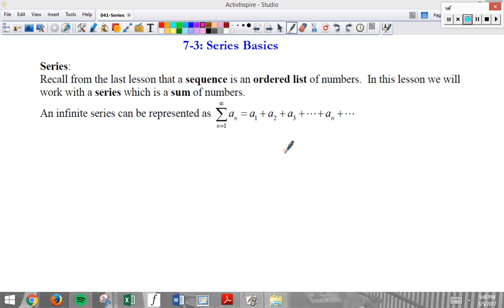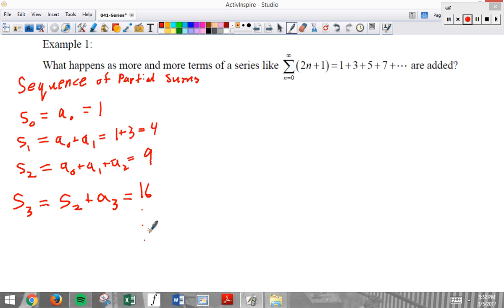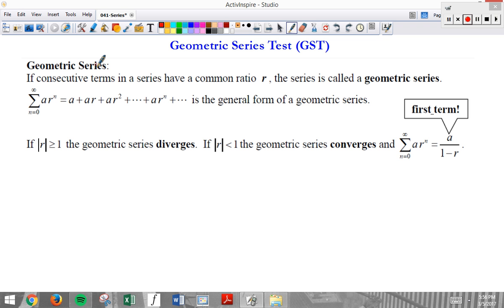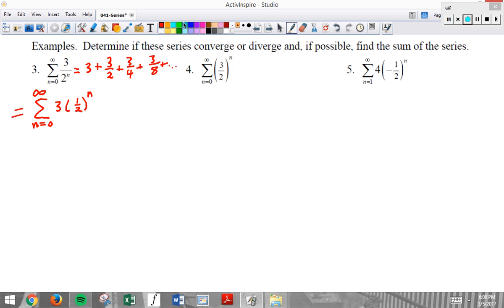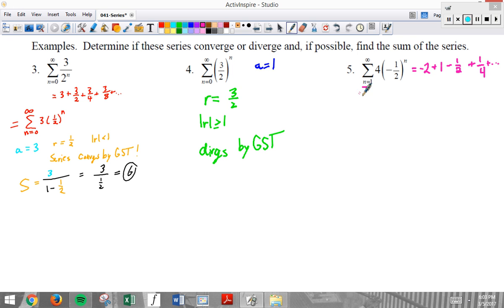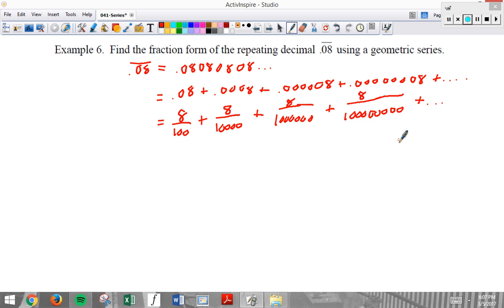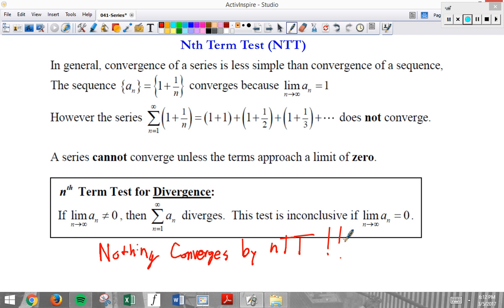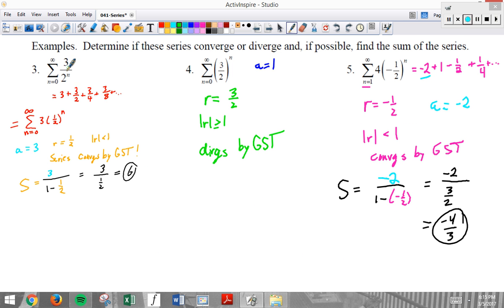7-3: Series Convergence, Geometric Series, nth Term Test